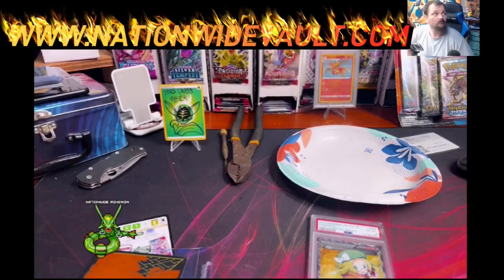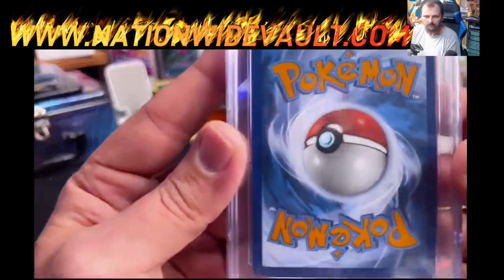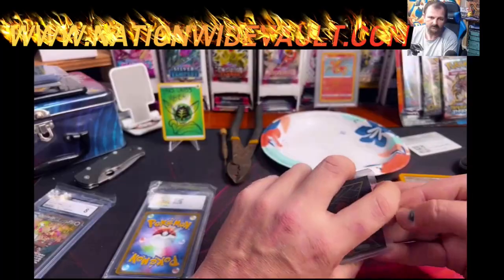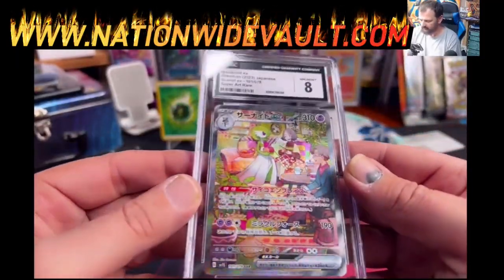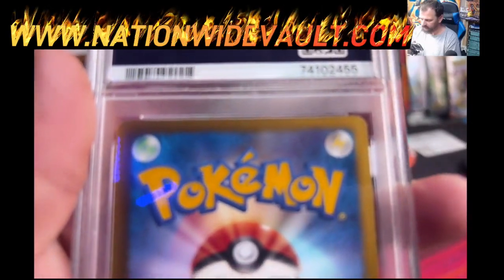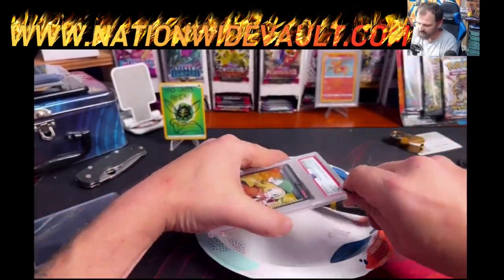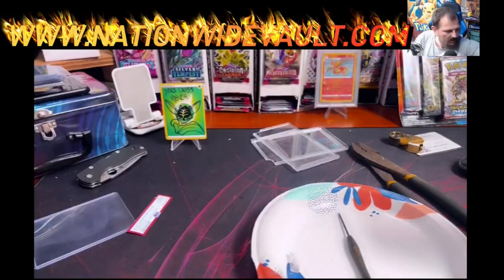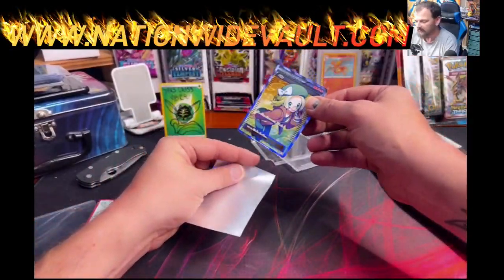Breaking A Graded Card Out Of Slab: How To Do It Right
Taking graded cards out of slabs can actually bring the value back and make a card sellable. In this video we show you the right way to break these cards out of the slabs they where placed in.

IT'S TIME TO GET HYPE... FOO COCO HYPE! Time to come hang out with Nation and Ricky the Rotom. Not only do we specialize in Pokemon cards with an awesome rip 'n ship shop, daily jackpot battles, and giveaways, but we will keep you laughing and hyped the whole time. Come on by and join the hype pack family.

if you are looking for singles click here for our full available collection

If you are interested in buying singles or packs:
Discord HANG OUT AND CHAT WITH THE VAULT PACK DAILY...

*ABSOLUTELY NO ALT ACCOUNTS! There are plenty of giveaways and we have to keep things fair to others. You will be banned and forfeit all giveaway prizes if you are found entering with more than one account.